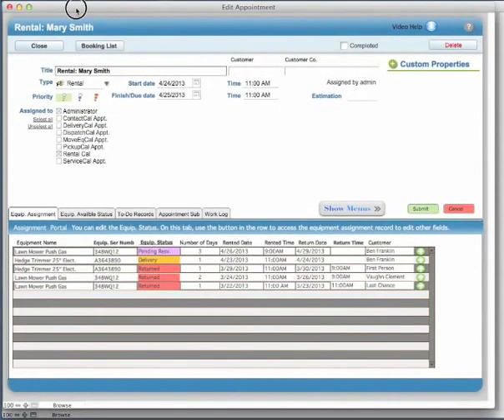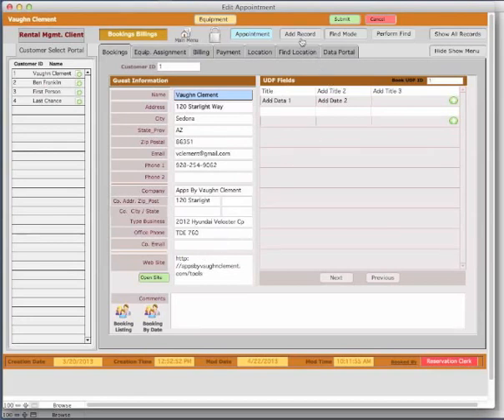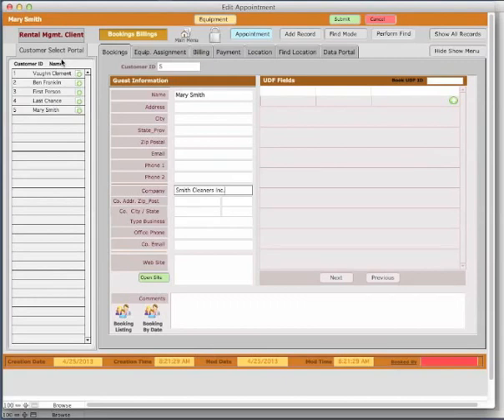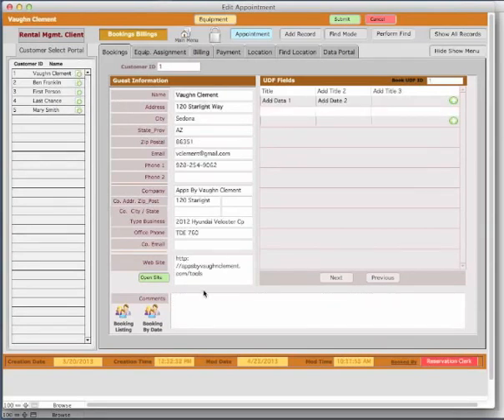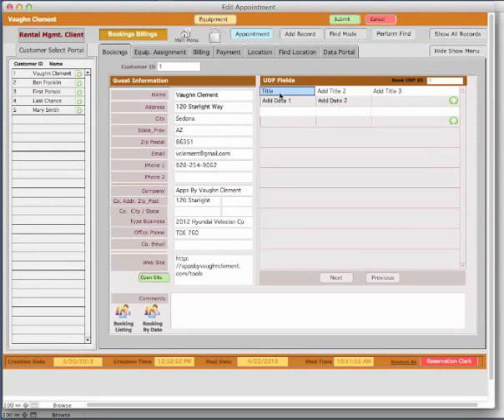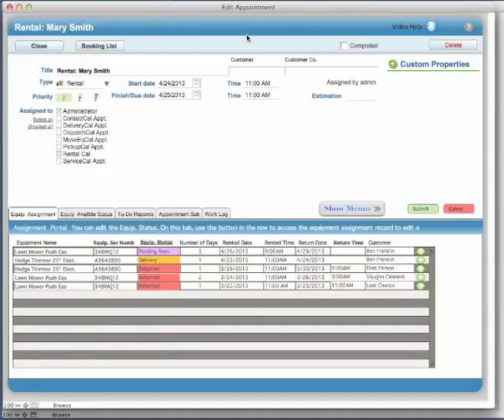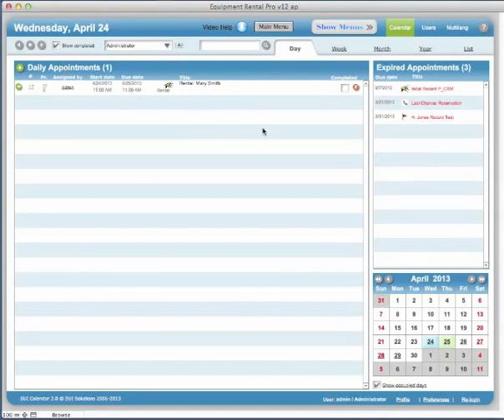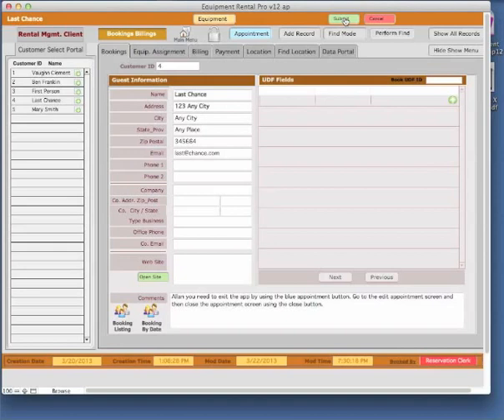EqRental Help Customer Booking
This is a tutorial help video for the Equipment Rental Pro v12 app. This video explains the booking of a new customer in the booking and billing screen. for additional support send email to